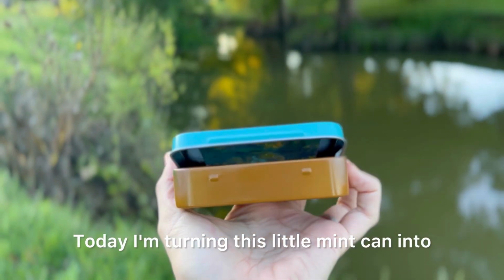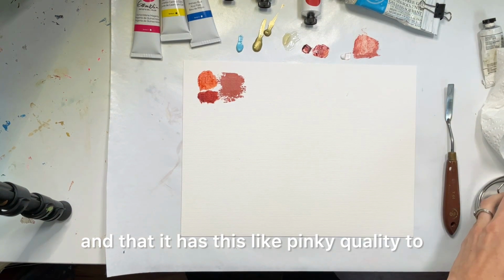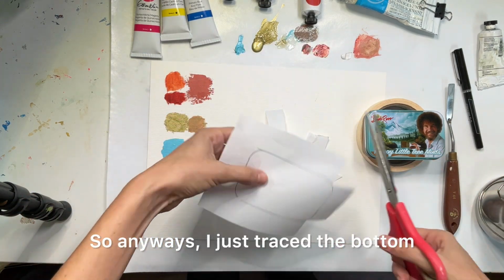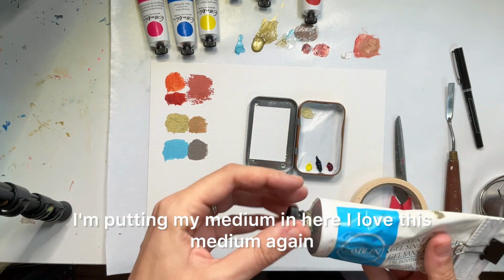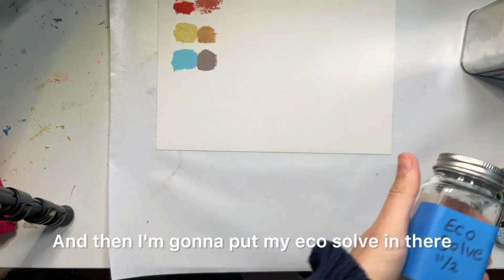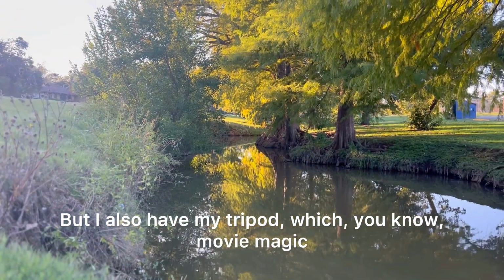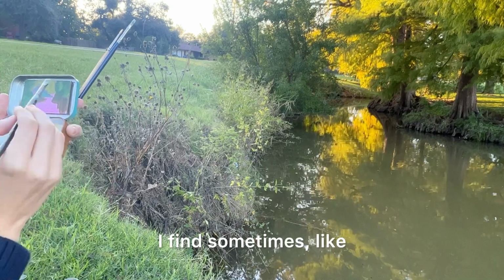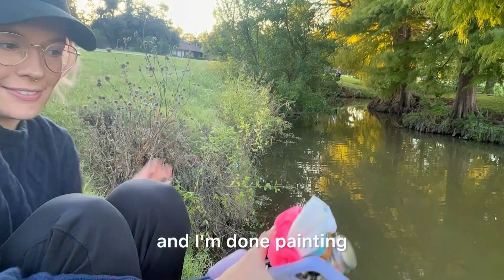"Miniature Pochade Box Transformation | Sunset Plein Air Painting Adventure"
Join me in this journey as I transform a tiny metal Bob Ross mint can into a functional pochade box for my oil paints. In the first half, watch me set up this miniature wonder and share my excitement about future painting adventures. Then, in the second half, immerse yourself in the beauty of a sunset at the park while I create a small masterpiece. This video is all about the simple joy of painting plein air and encouraging you to embrace your creative spirit, one tiny painting at a time.

Shop Art